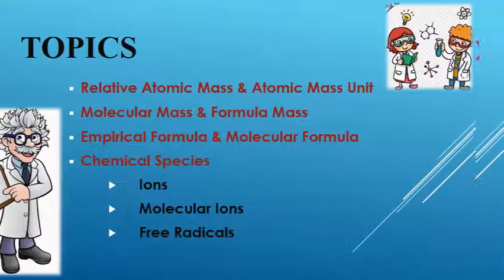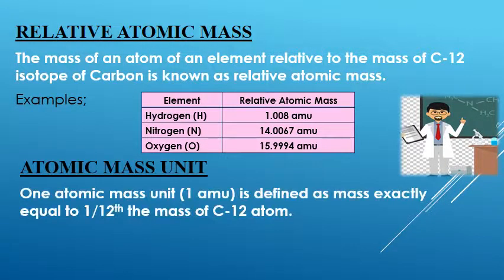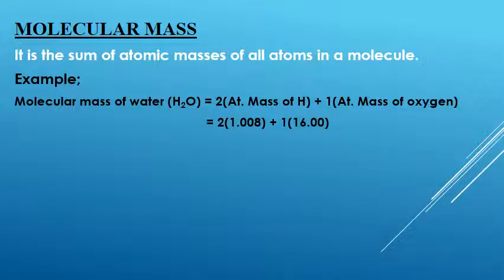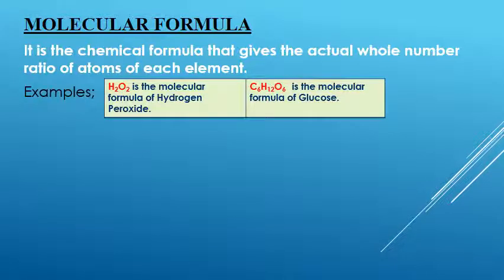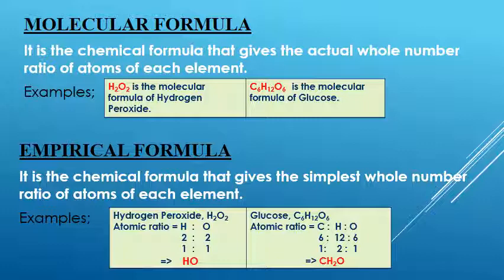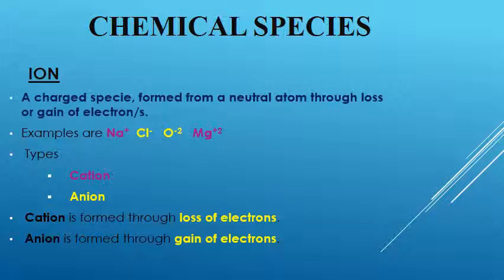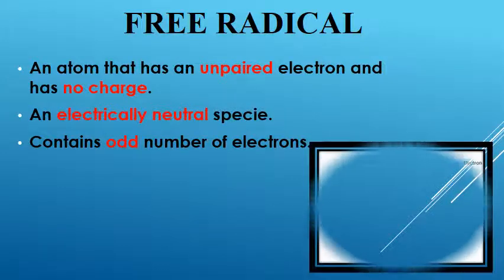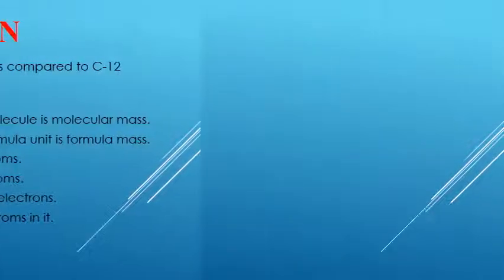Some Basic Definitions in Chemistry